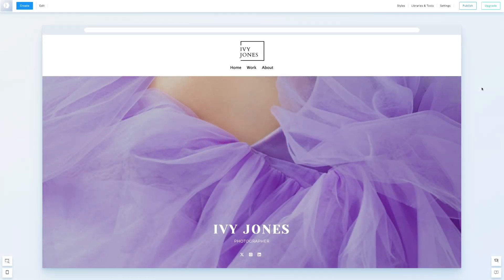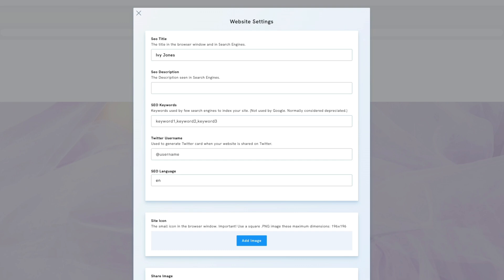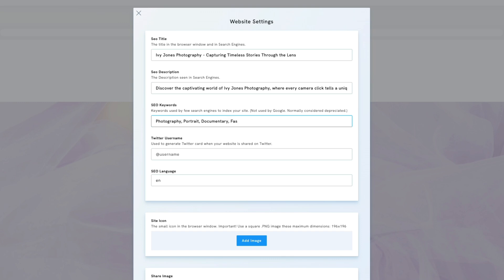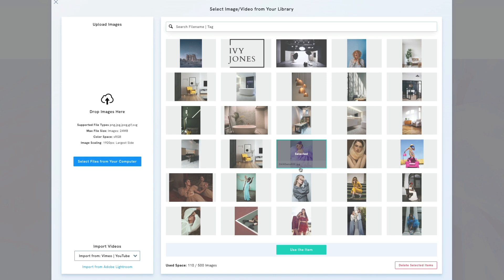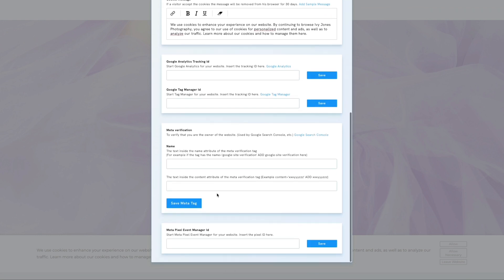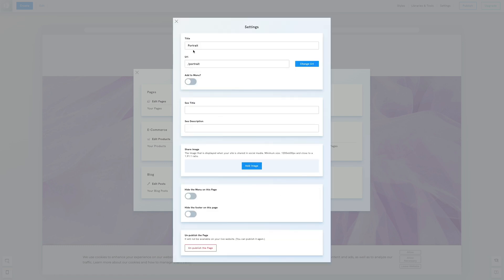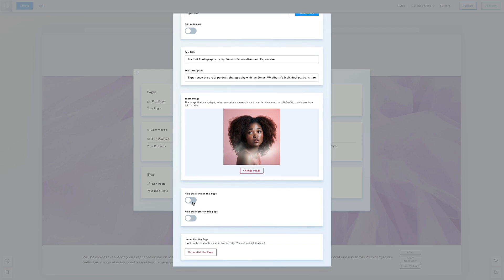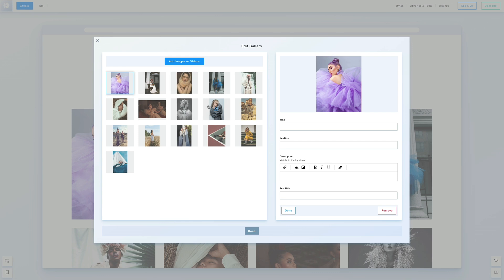Configuring Site Settings and SEO on Portfoliobox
Maximise your website's potential with optimised settings and SEO. Learn how to adjust site settings and enhance your SEO to improve visibility and drive traffic.